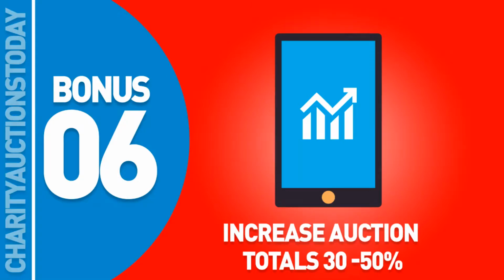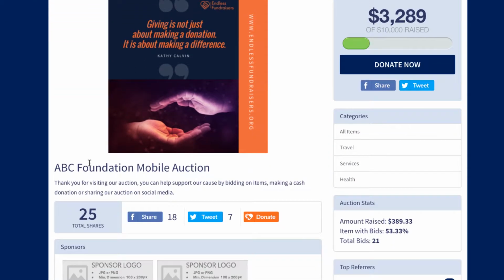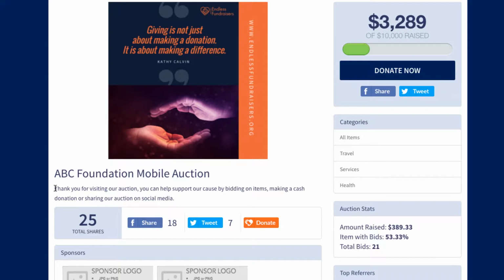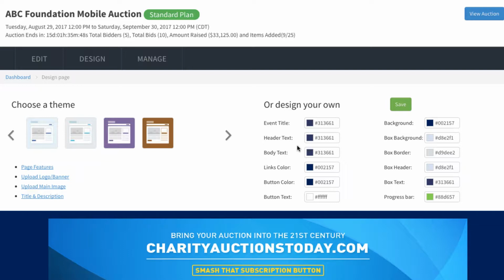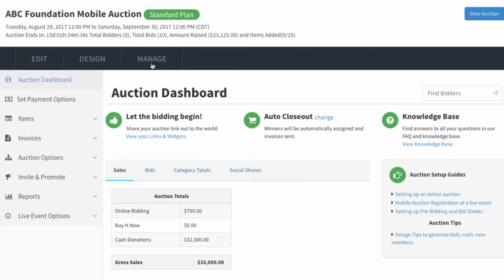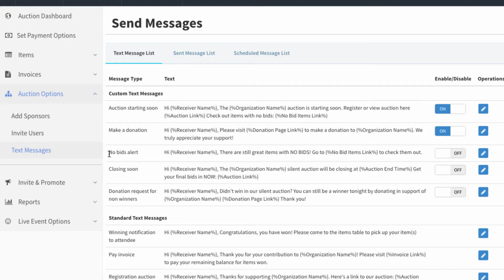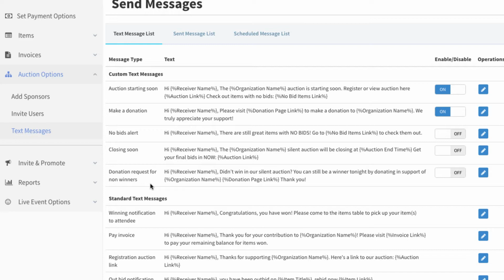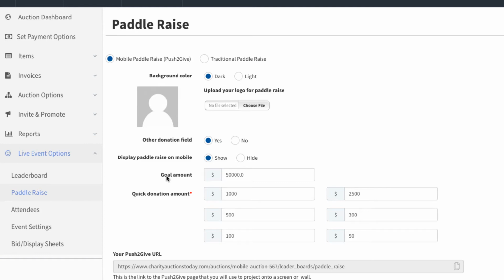Auction Bonus 6 - Increase Auction Totals 30-50%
In this video we give you tips on how you can increase the amount of money you raise by 30-50%.